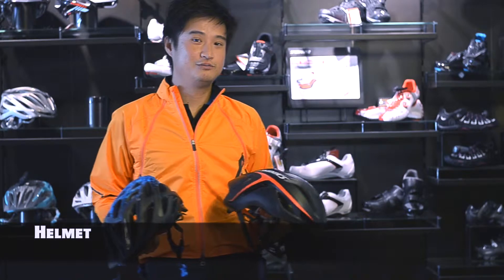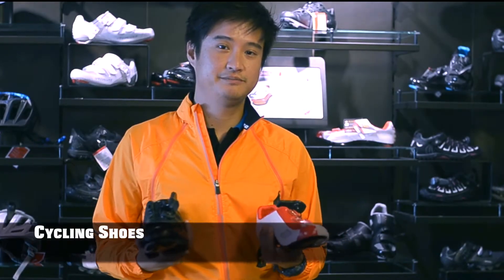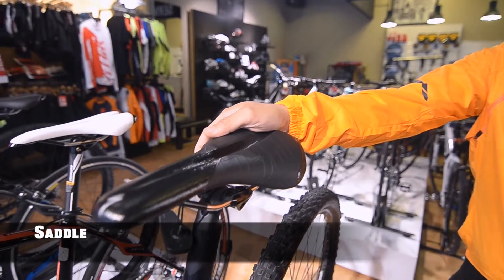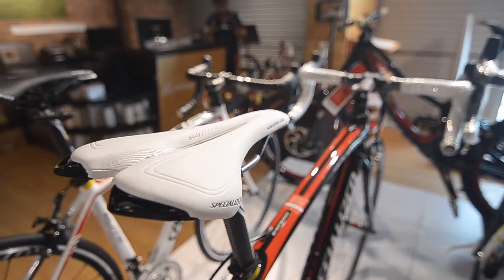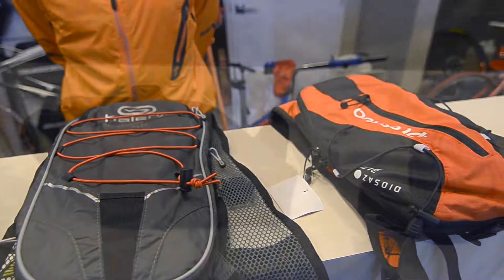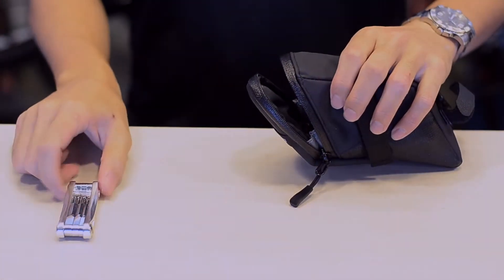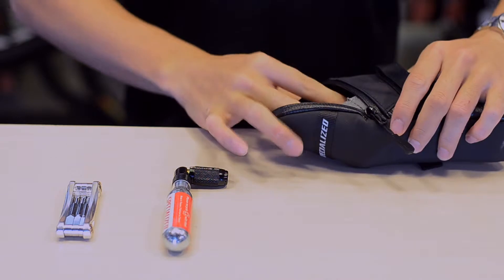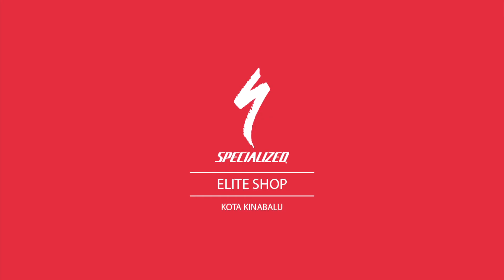Sabah Biking Series: Episode 2 - Gears (part 2)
Colaboration with Specialized Kota Kinabalu, A biking series about Biking scene in Sabah. Stay tune for more episode.